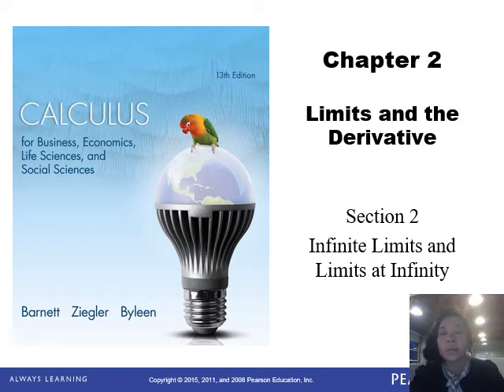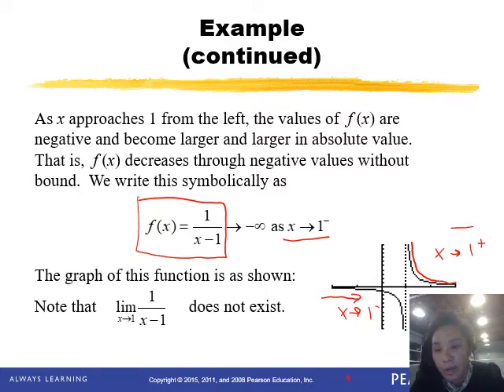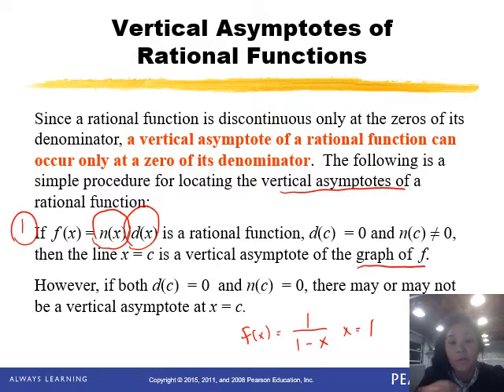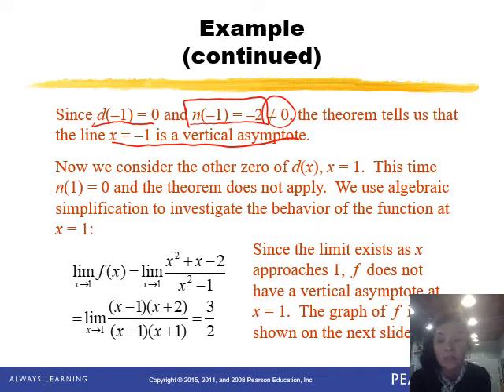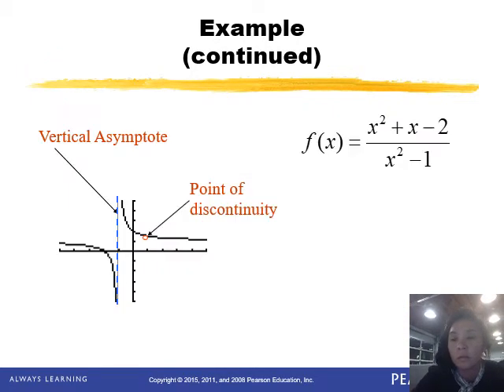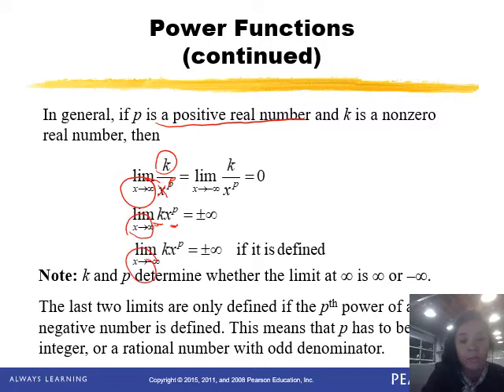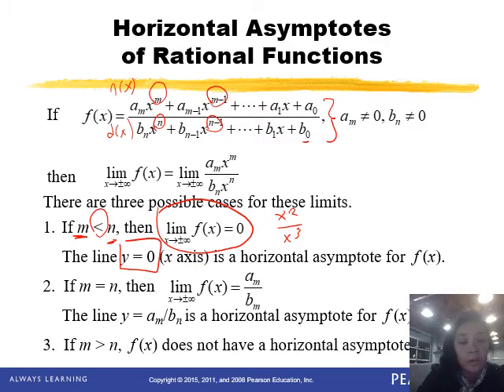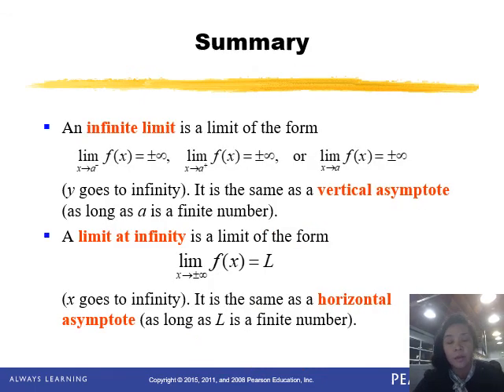MTH 135 Ch 2.2 Infinite limits and Limist at Infinity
Power point vide of section 2.2 with a video lecture